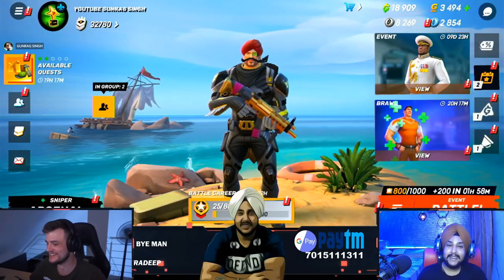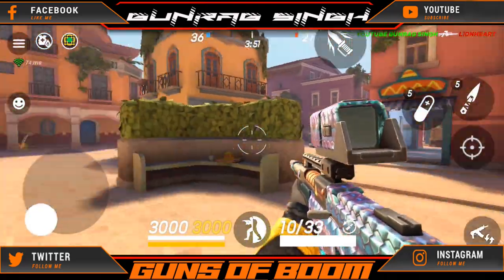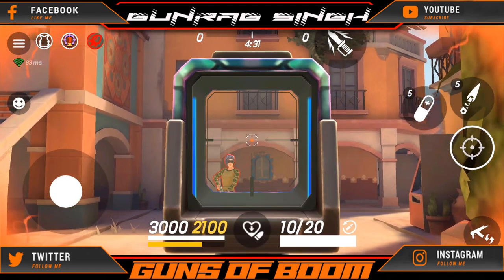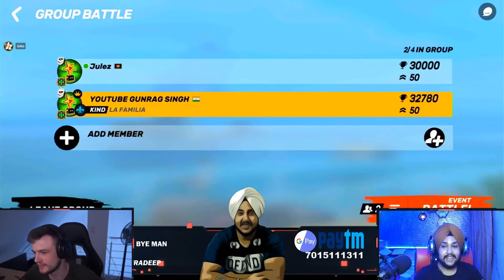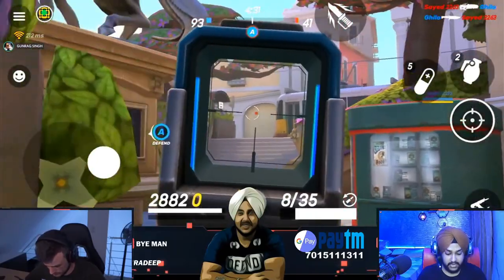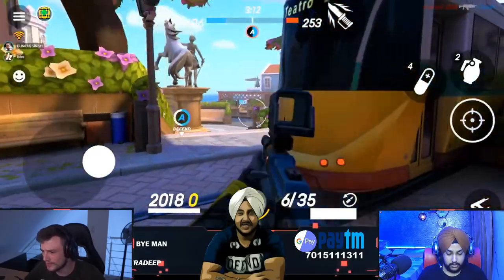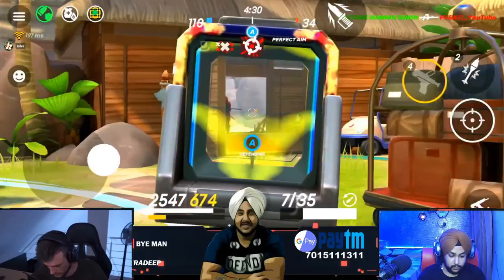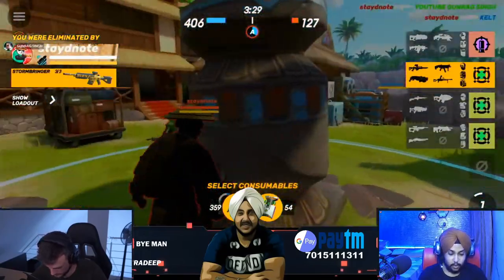STINGRAY NEW OP SNIPER ? TRY OUT WITH @JulezGE Guns Of Boom DEEP DIVE EVENT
So in today's video I will be trying new sniper STINGRAY from deep dive event and julez will also take this new sniper for a spin so let me know if u all are going for this gun ❤️💪😉 or not

JOIN WITH ME ON MY DISCORD SERVER
 FOR SOME SPOILERS 😉👇⬇️⤵️

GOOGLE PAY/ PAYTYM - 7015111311